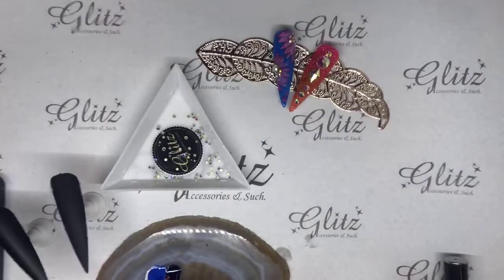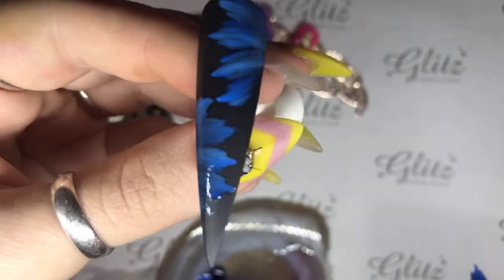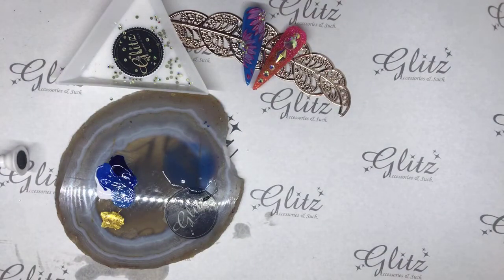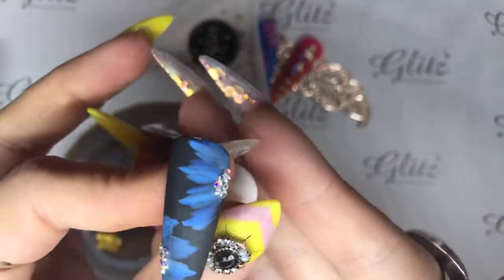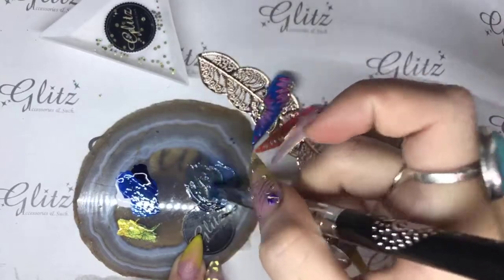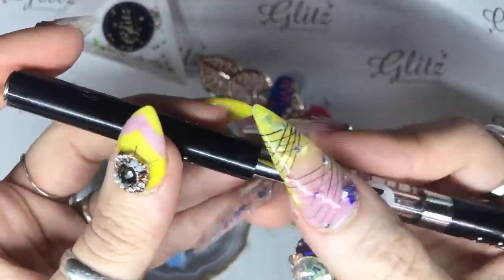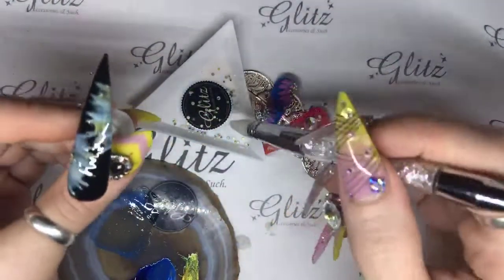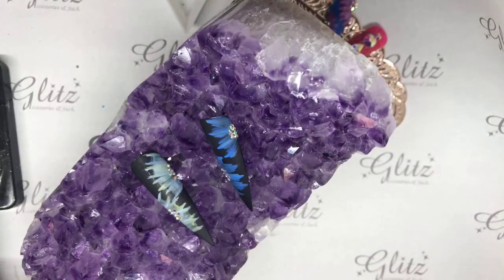Full Live Tutorial: Easy to do Floral Designs